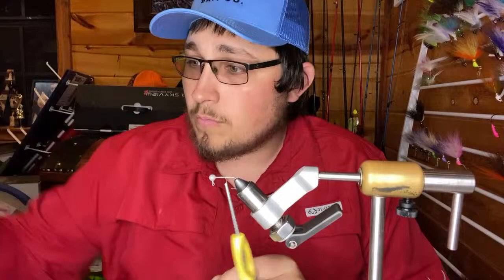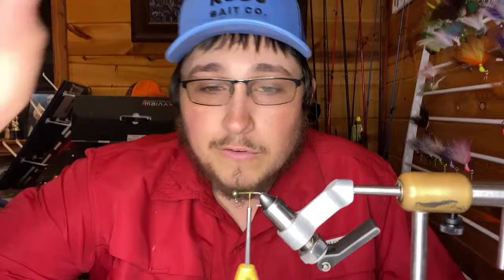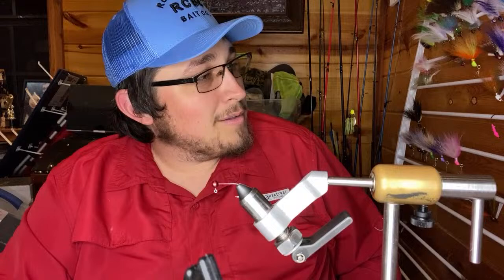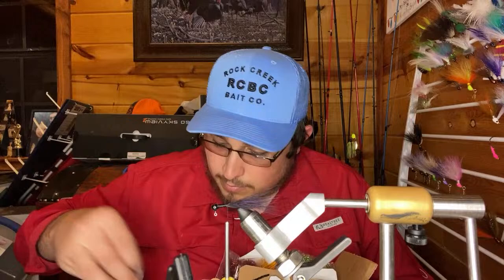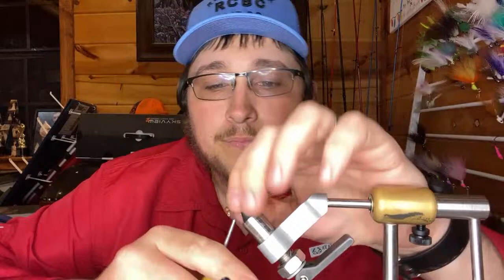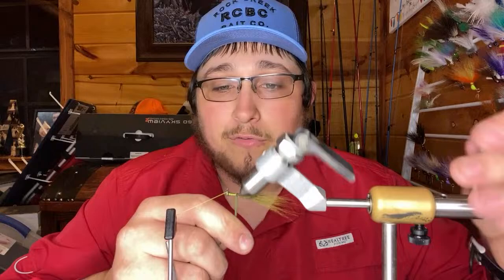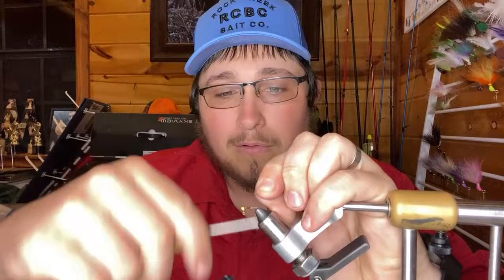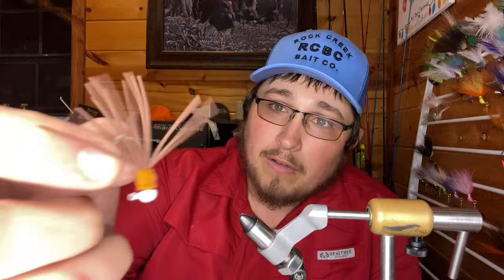Tying Shellcracker Jigs